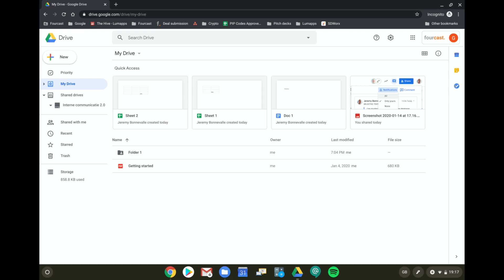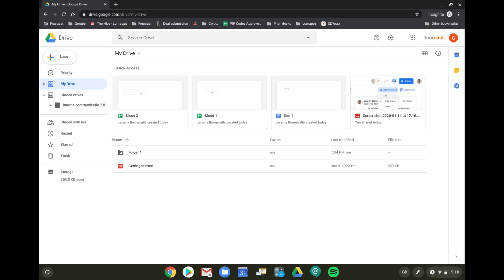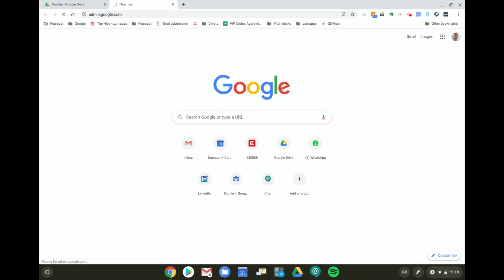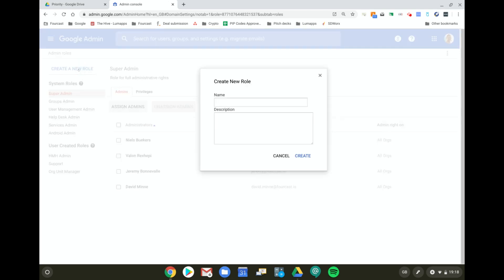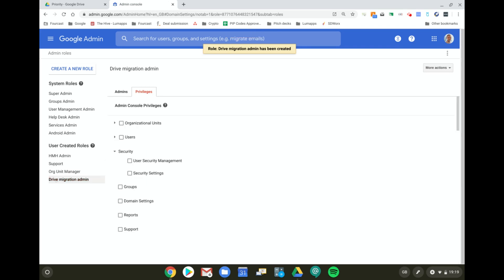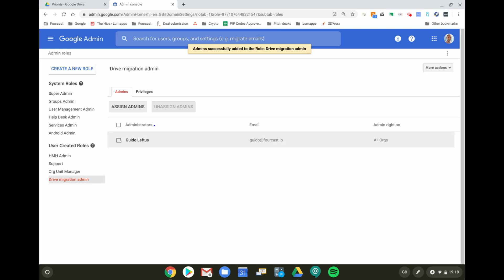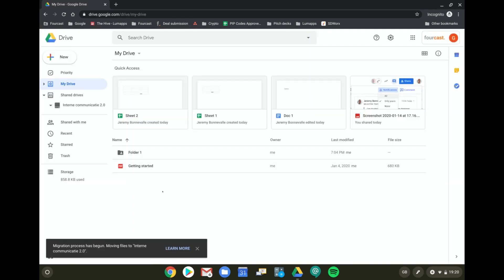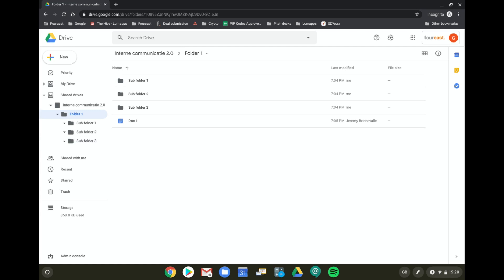Migrate My Drive folders to Shared Drives in Google Drive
You can move content to a shared drive. In this tutorial we will learn how to move files and folders to a shared drive.